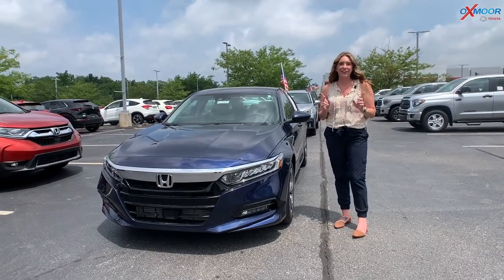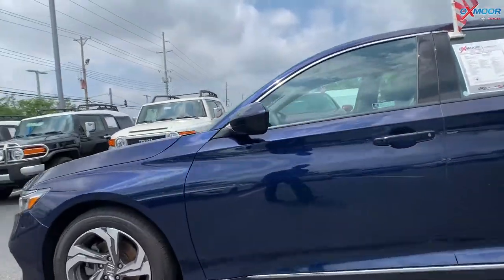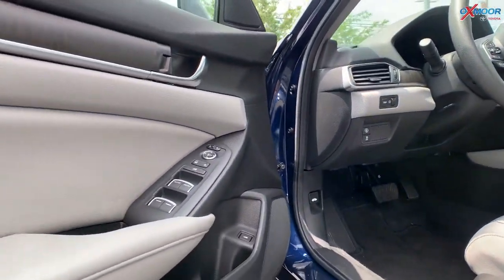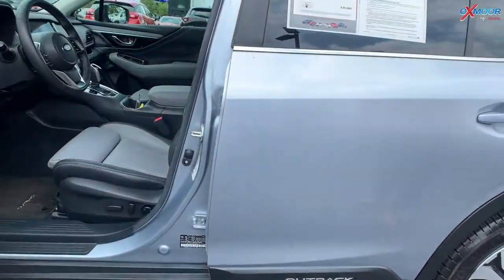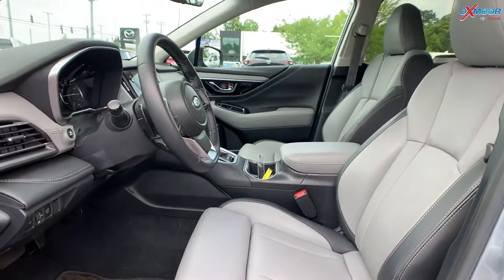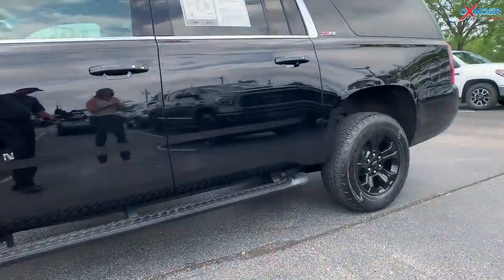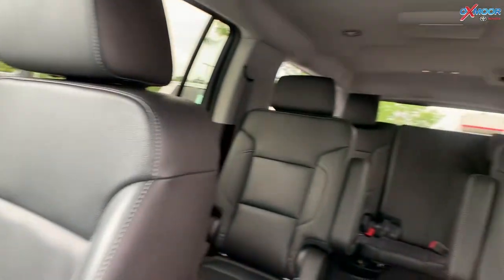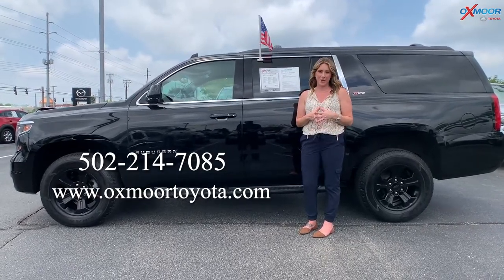Oxmoor Toyota Weekly Used Car Specials, For Sale in Louisville, KY 7/9/21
Oxmoor Toyota
8003 Shelbyville Road